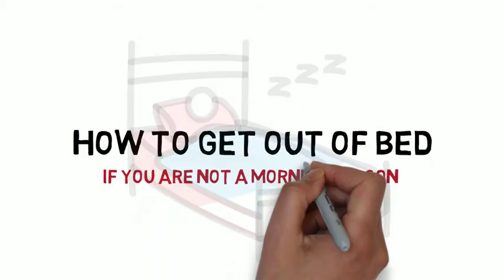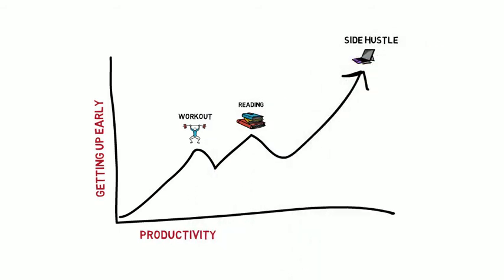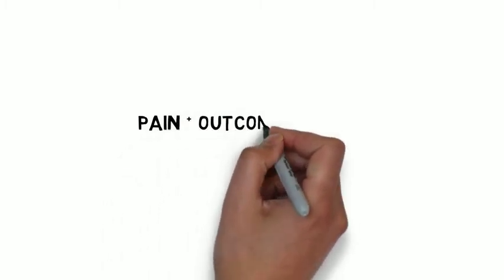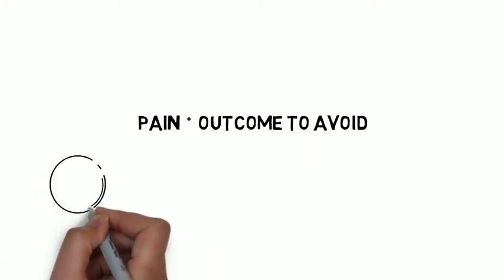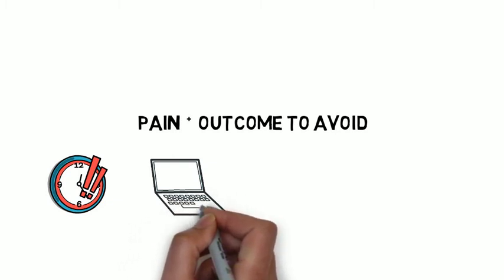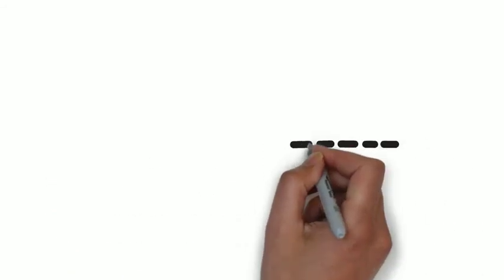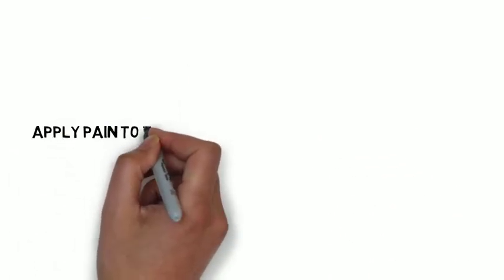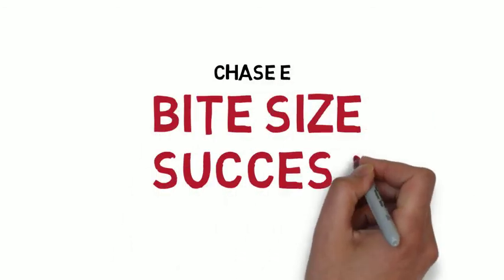How to Wake Up Early if Nothing Else Works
Waking up early is the single most productive thing you can do however I personally have found it difficult because I'm more of a night-owl rather than a morning person.

However, the nature of my work requires me to get up early so I've had to look to psychology to hack my body so that I can get done what I need to get done.

This video details a quick bite into how you can do the same for your life and skyrocket your productivity.
Bite-Sized Success is about sharing small enough bites of success that you can apply in your life today to unlock your true potential.

Please check out my free courses on Udemy.com if you want to learn more!
How to Cure Laziness Without Working Hard